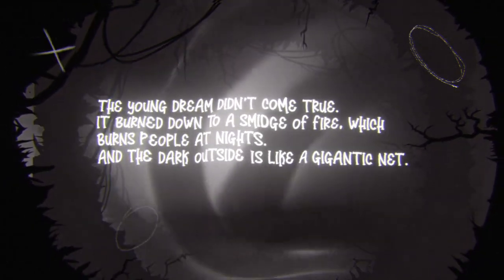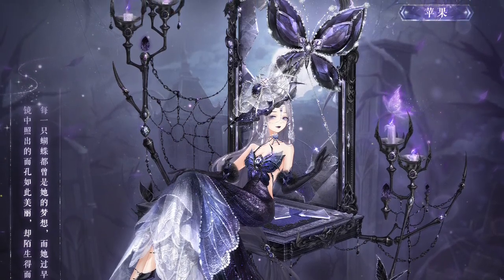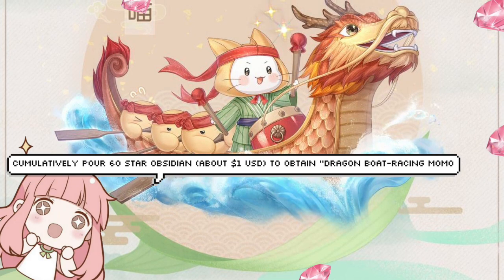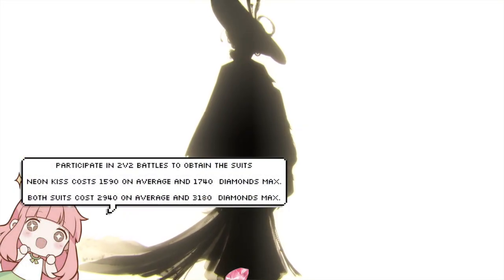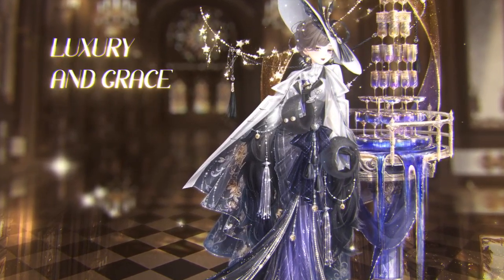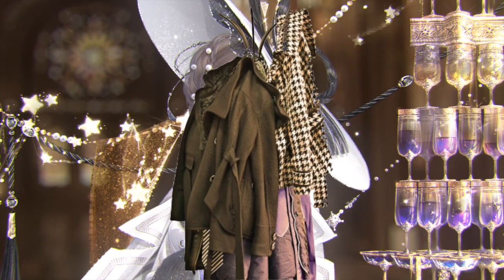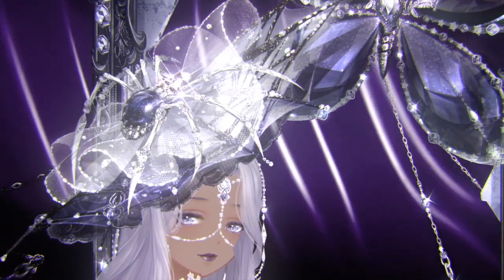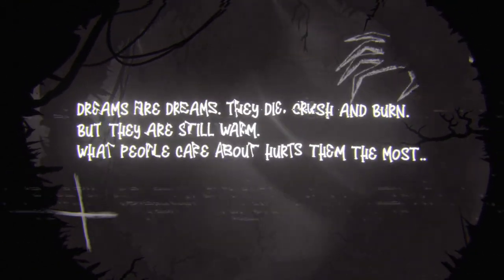Love Nikki - Dangerous Mission on a Neon Night Honest Opinions || DST Spider Girl Pay Wall ($20)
🌸 SOCIAL MEDIA! 🌸

🌸 EVENT INFO 🌸
1. New Event：Dangerous Mission on a Neon Night
-Join in 2v2 style contests to collect [Top Secret] and use [Top Secret] to unlock suits [Neon Kiss] and [Luxury and Grace].
-3 token packs with tokens and VIP exp will be offered at the same time
⭐️Time: 06.26 5am-07.02 11:59pm(UTC-8)
2. Recharge event
Charge diamonds to get the new cat suit [Variety Civet Cat],  and the spider lady suit [Nightmare Hunter] with DST version.
Momo will introduce more info about them tomorrow.
Today is the last day of Dreamy Choice, and do you obtain the animated snow now?
👍Like the event, 👍like the suit, 👍like the page, WinNikki and Momo will pick 10 players to get 200diamonds+15 Princess Reset Cards